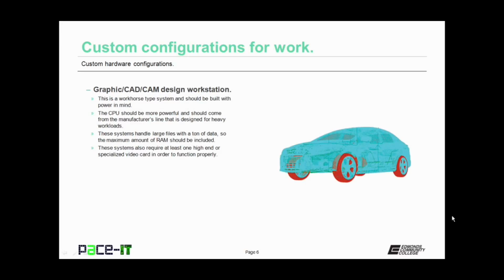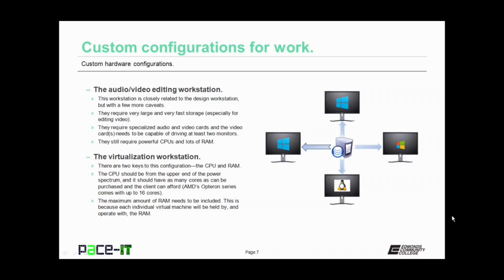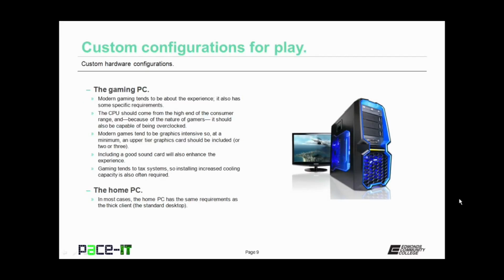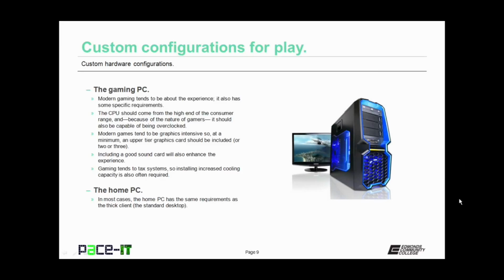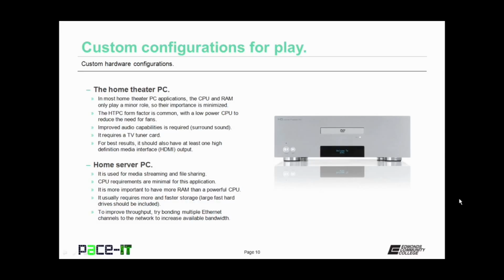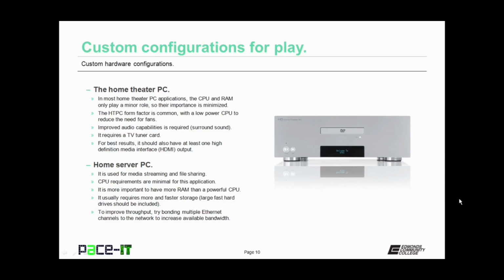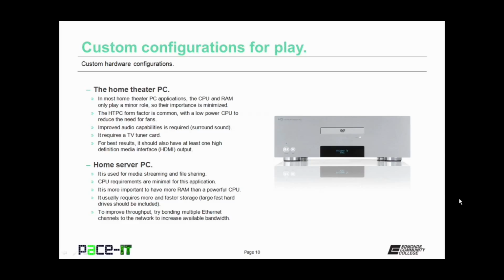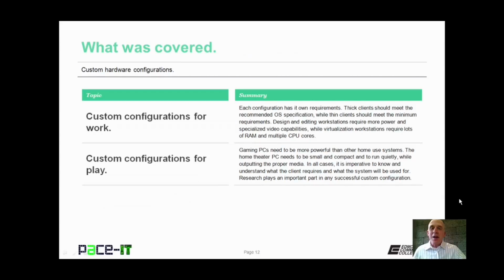10 Custom Hardware Configurations | CompTIA A 220-1001 & 220-1002 Complete Course | 2023